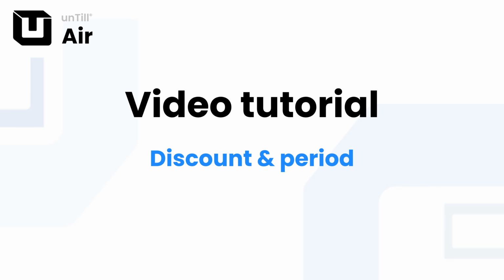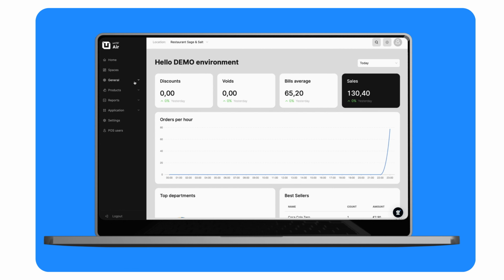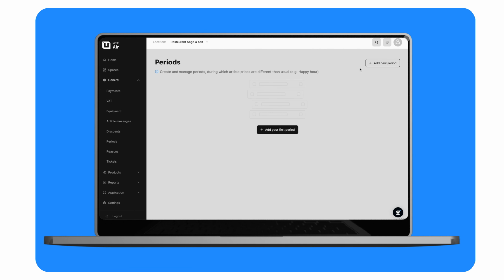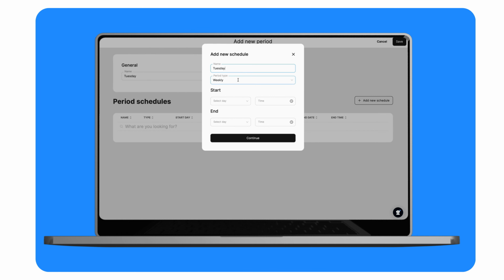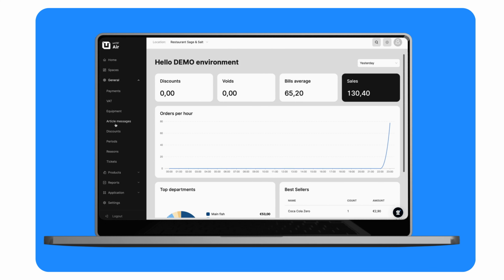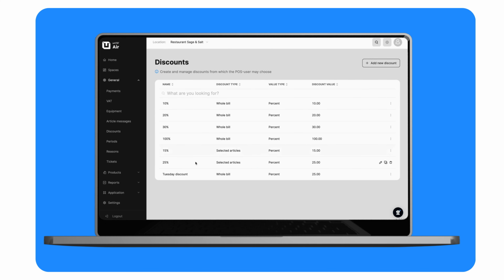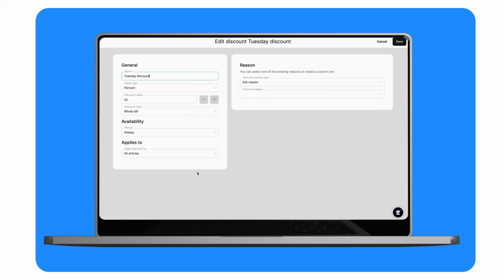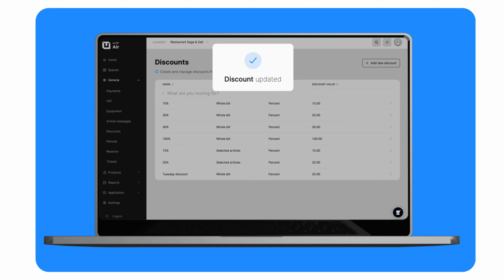How to schedule discounts for specific period in unTill Air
Whether you run a restaurant, coffee shop, store that offers discounts during specific periods, unTill Air has you covered. Just in a few steps, you can set up your periods and schedule discounts exactly as needed.

This video will guide you through the process of scheduling discounts for specific periods.